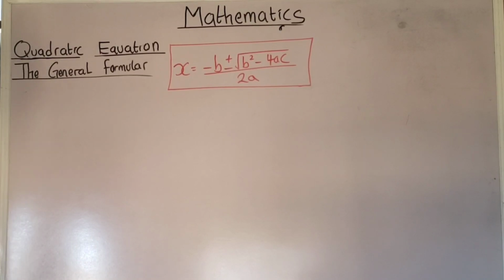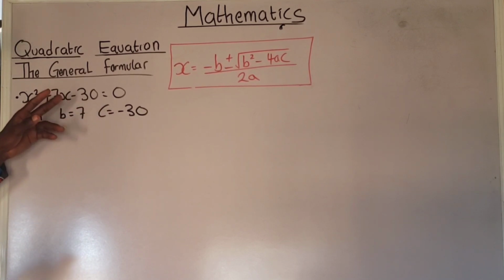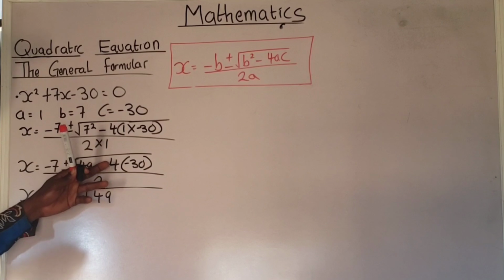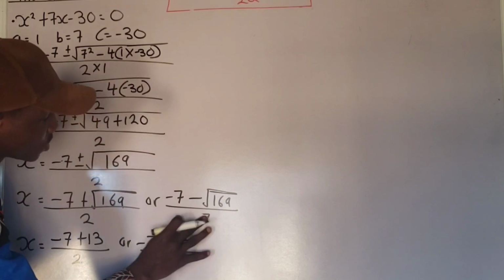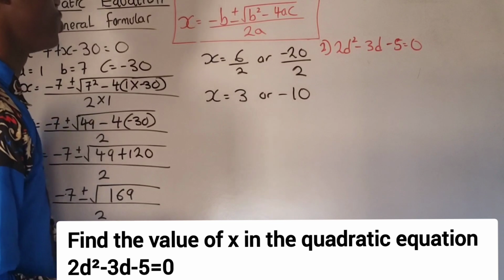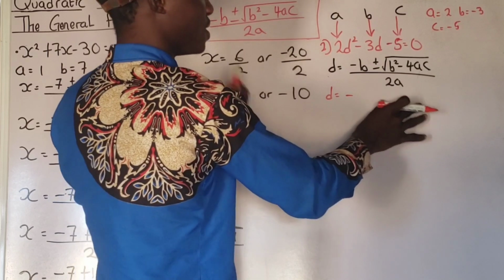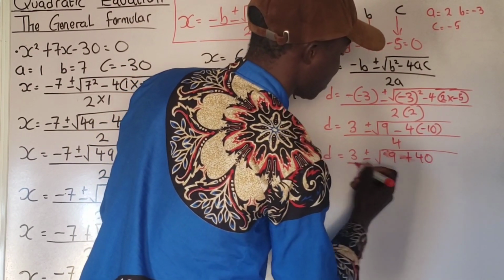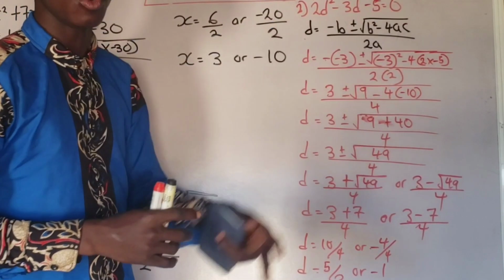Solving Quadratic Equation using Quadratic Formula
In this video, you are going to learn how to solve quadratic equation using the Quadratic formula.